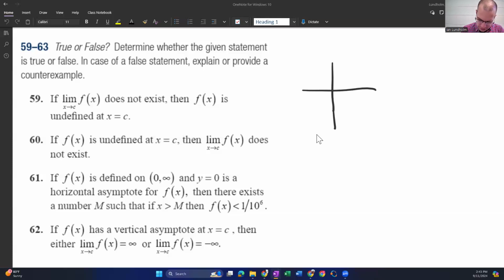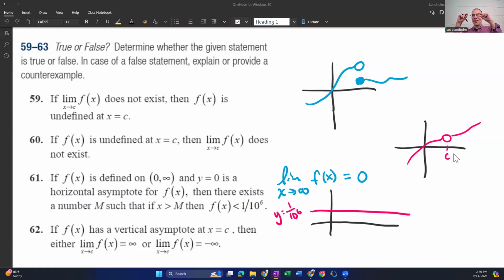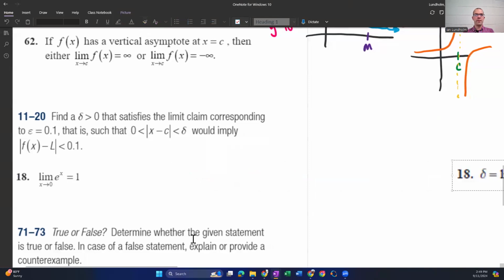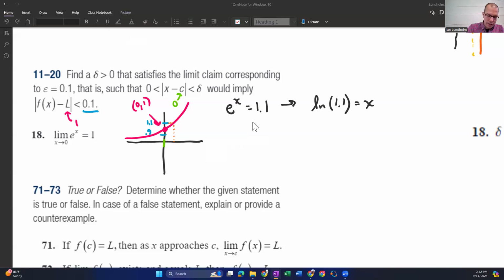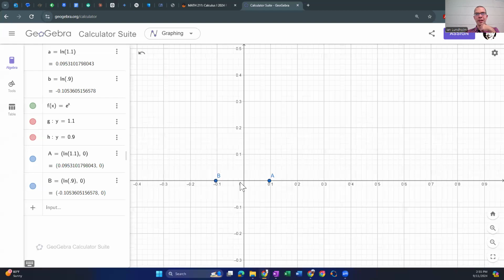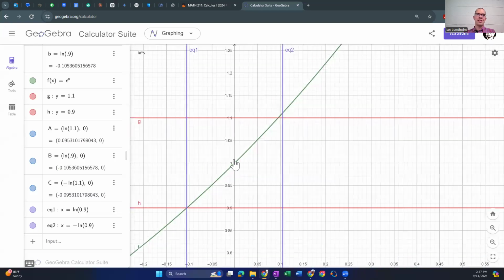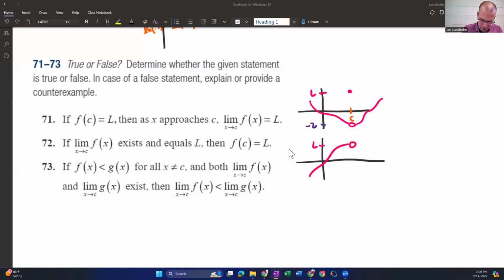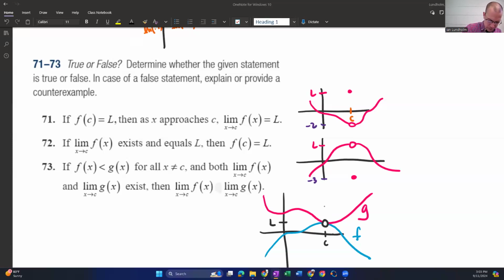HW 2 Wrap-Up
Just what we didn't finish in class on Wednesday.